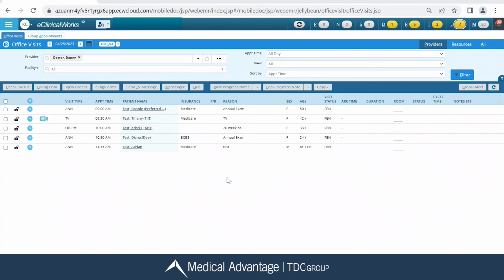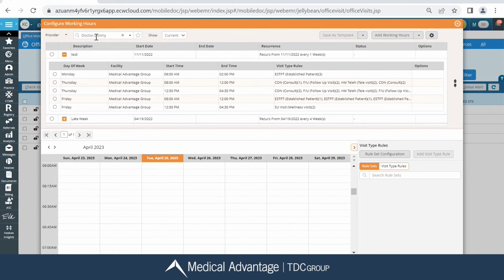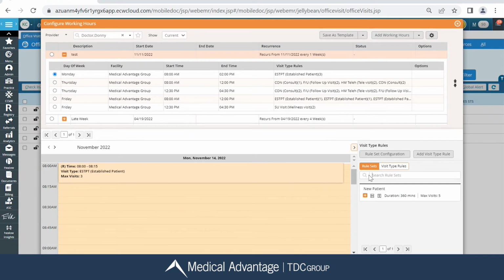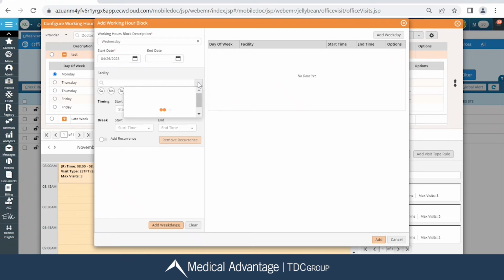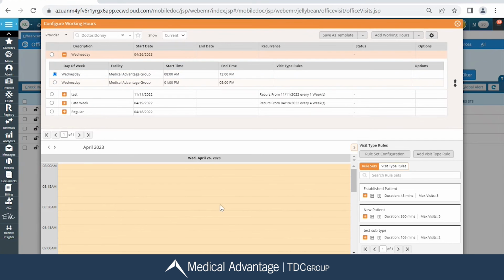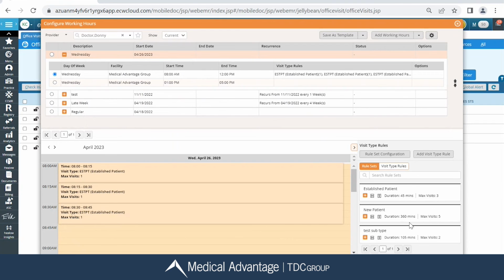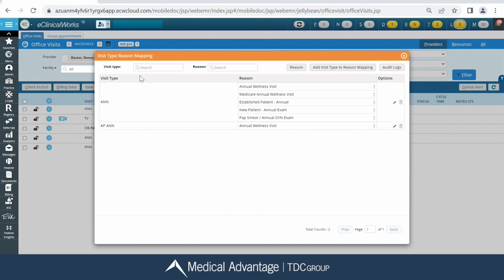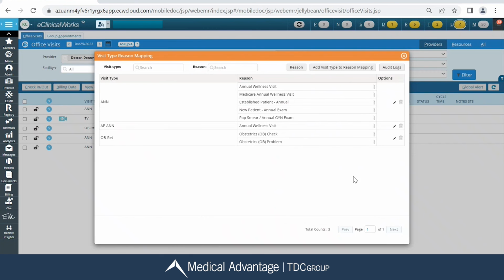Smart Tags: eClinicalWorks Training Series Ep 20 | Presented By Medical Advantage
Listen in to learn more about the feature, Configure Working Hours, in eClinicalWorks from a Medical Advantage EHR Consultant.

Learn more on how EHR training from Medical Advantage can maximize your practice performance.